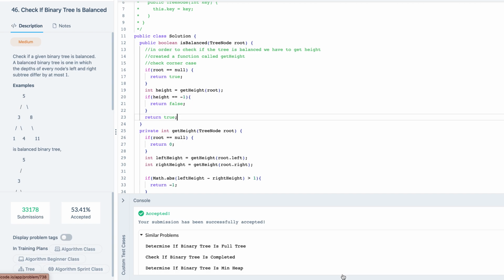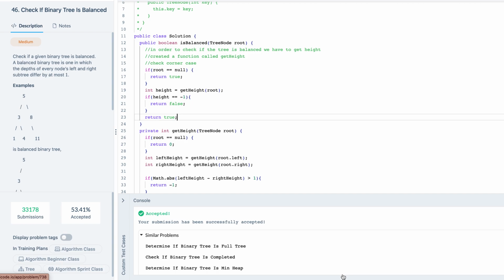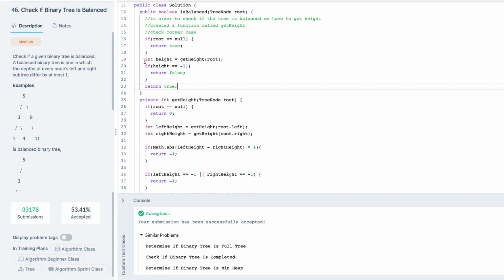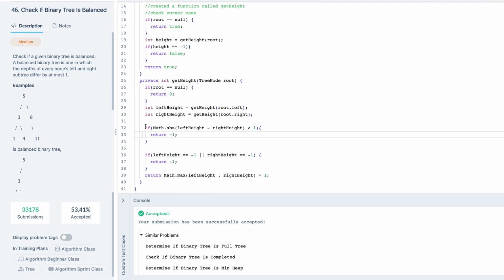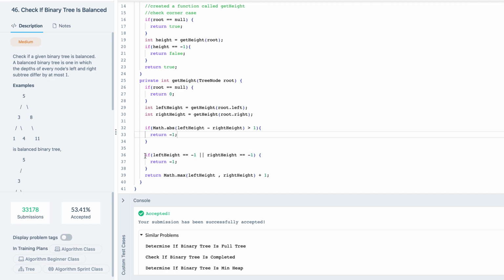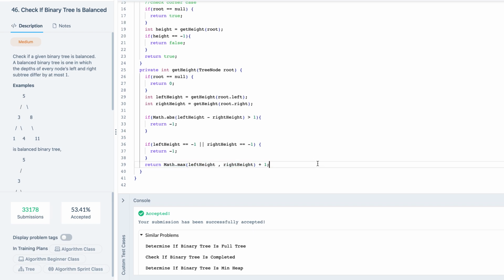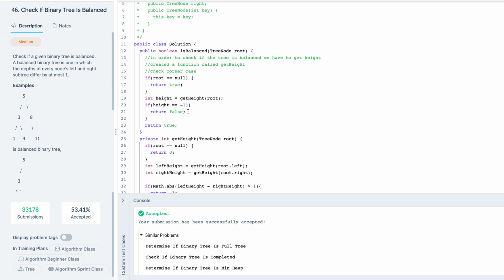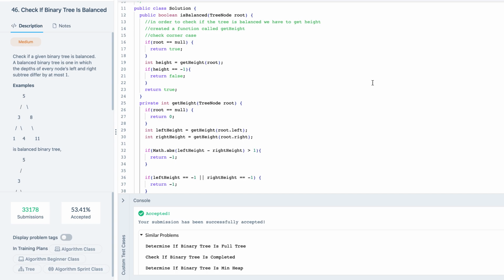check if a binary tree is balanced